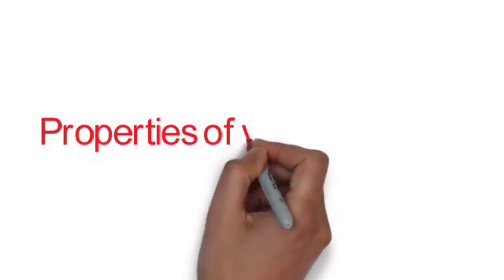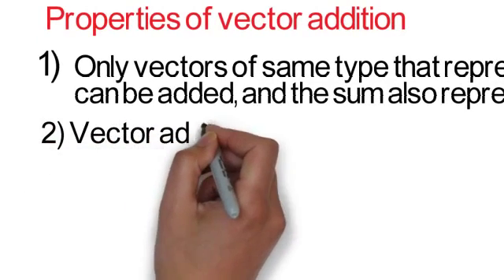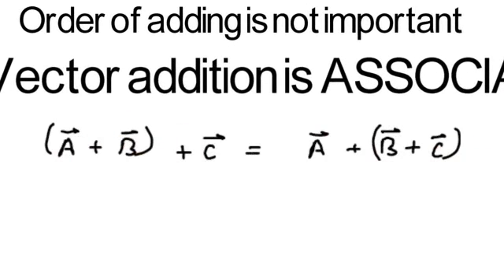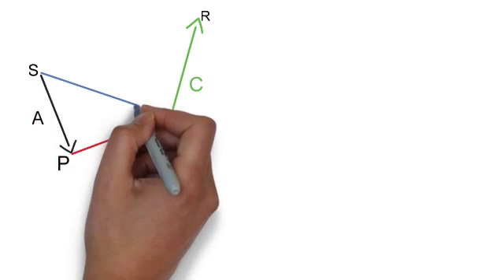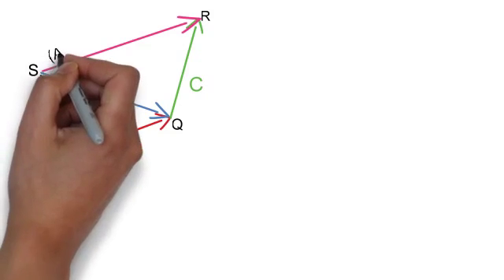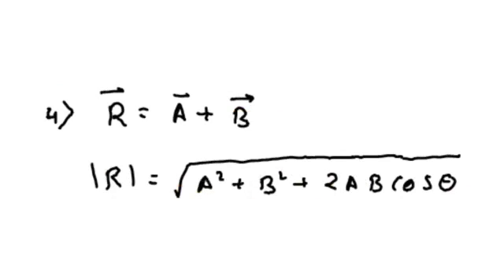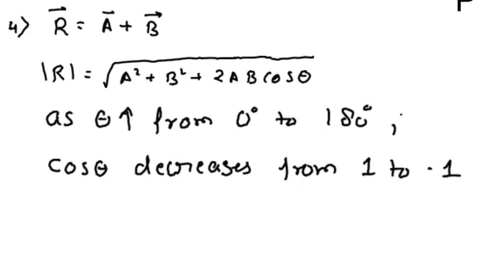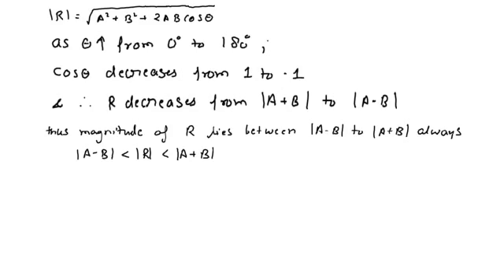Properties of vector addition.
Some properties of vector addition